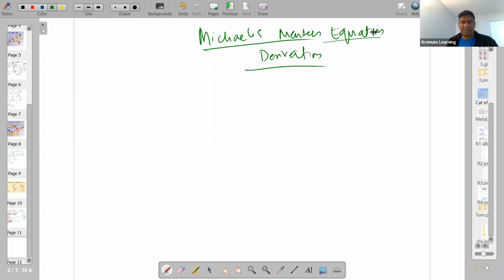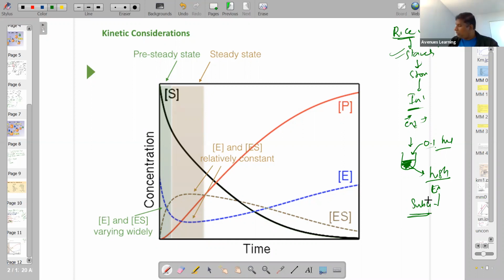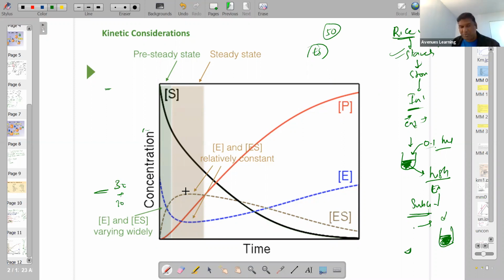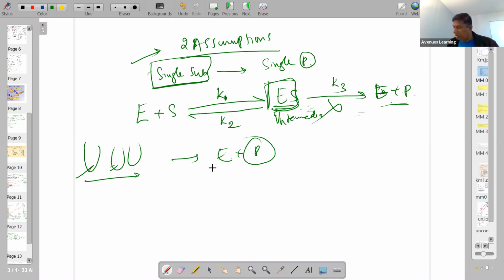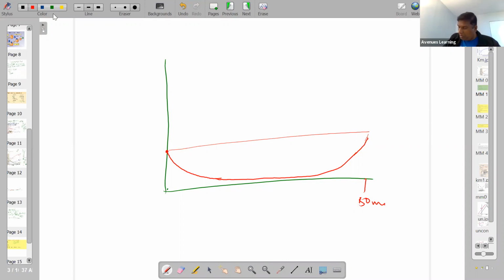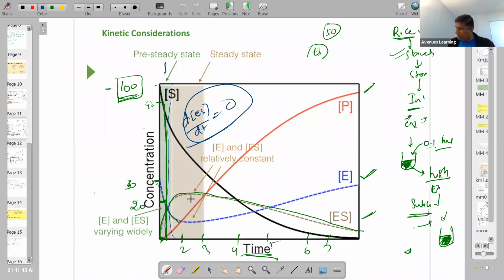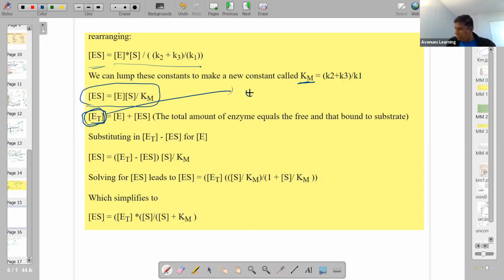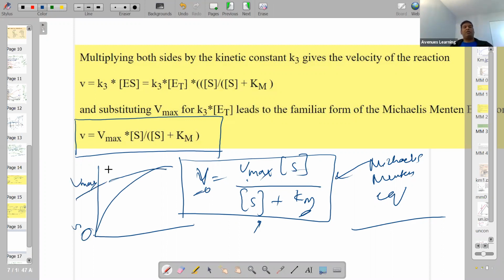GATE Life Science (Biochemistry) Sample Video by Career Avenues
GATE Life Science (Biochemistry) Sample Video by Career Avenues GATE Coaching. Best coaching for GATE – Life Science